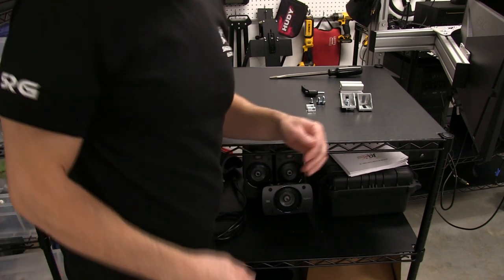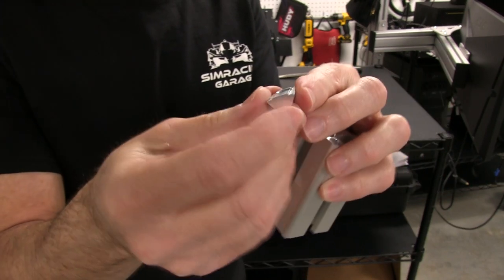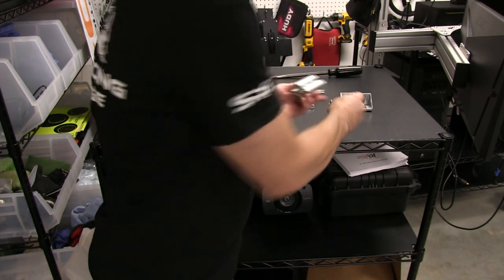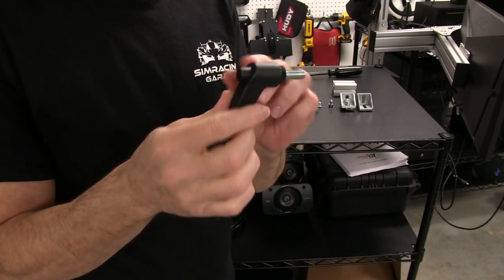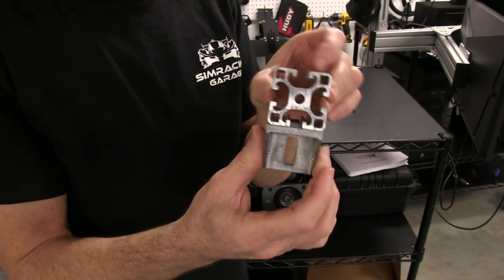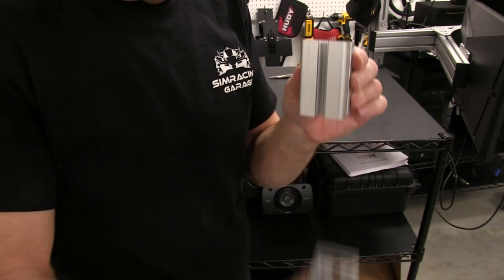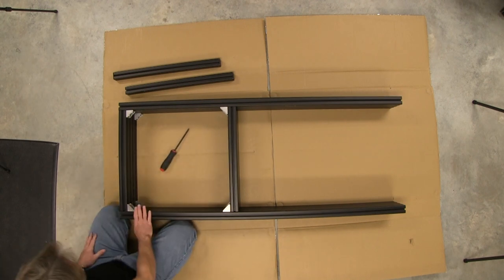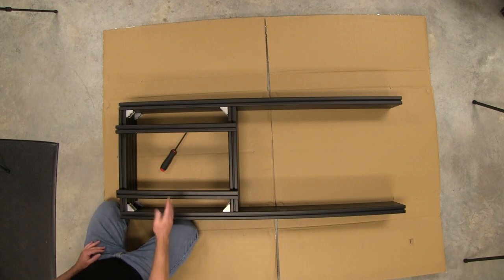Sim Lab P1 Cockpit Part 1 "The Build"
Sim Labs P1. If you are looking for a tank of a cockpit, with almost unlimited possibilities for customization, make sure it's on your list.

Intro: 0:00
Hardware bits: 0:51
Frame Assembly: 6:55
Installing Frame Feet: 16:50
Motor Mount Uprights: 18:38
Pedal Tray: 22:50
Shifter Mount: 31:42
Motor Mount: 43:33
Final Build Thoughts: 50:15